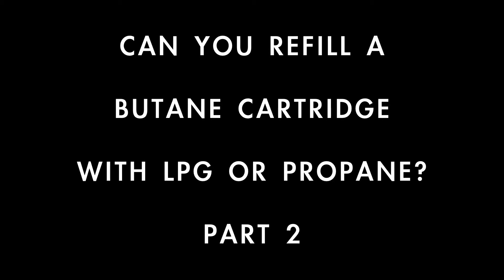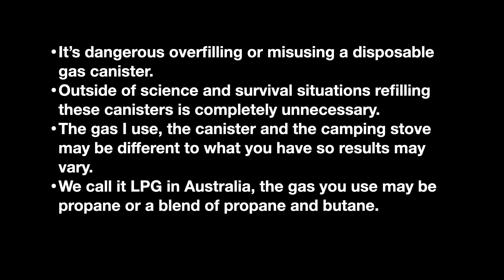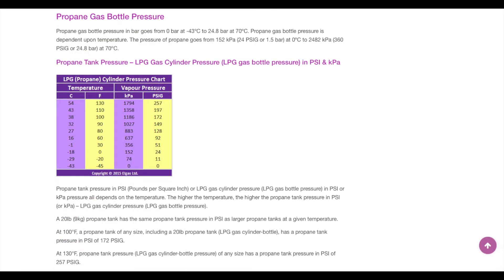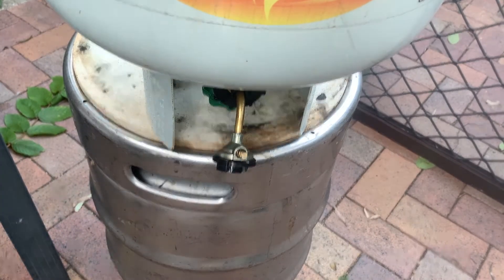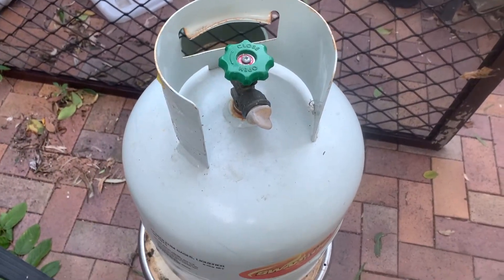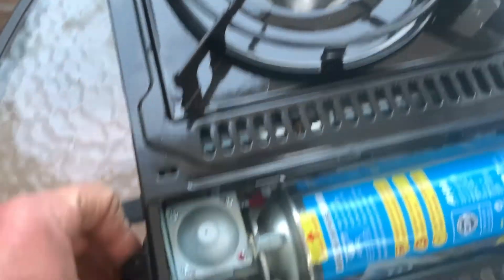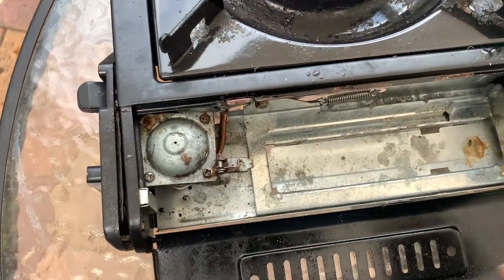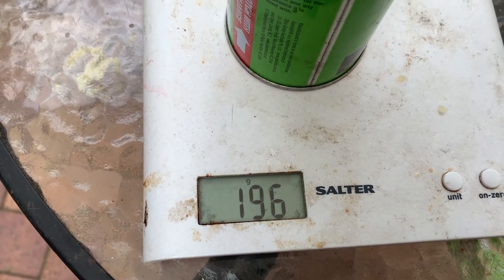Can You Refill A Butane Cartridge With LPG or Propane? Part 2 accident highpressure don'tdothis!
Can You Refill A Butane Cartridge With LPG or Propane? Part 2

In this video we continue experimentation with refilling single use butane cartridges with Propane, answer a few questions, follow up on some tips and suggestions and make some important corrections to errors in the last video (thanks Wikipedia!).

What could go wrong?! A lot apparently!

I don't recommend doing this at all, it's a very bad idea!

Links:

If you want a safe refillable portable gas bottle.

Otherwise buy cheap butane canisters, the empty cartridges can be recycled.

Please remember the purpose of this charging adaptor, while still not advised is for filling Butane and NOT Propane!
Make sure to get the correct gas bottle thread connector for your region.
And again... the butane canisters in this video are single use!

Also Wikipedia who lied to me in the last video!

I'm not yet monetised so your subscription and donations really help me keep moving forward with this channel.